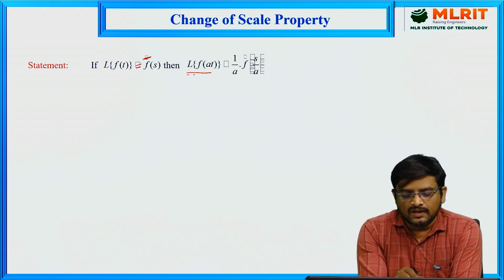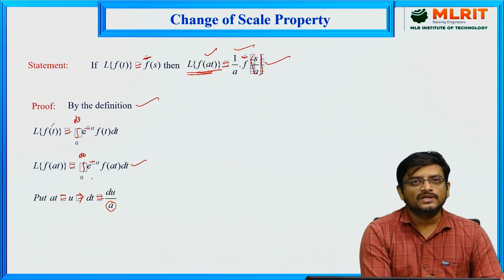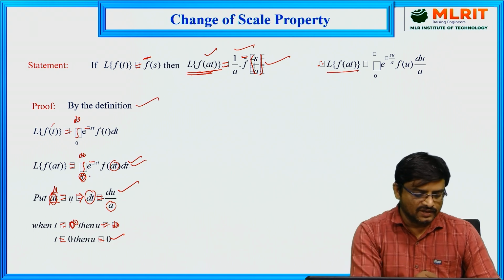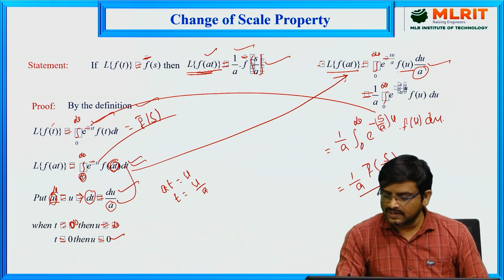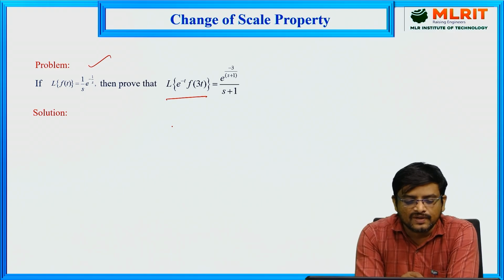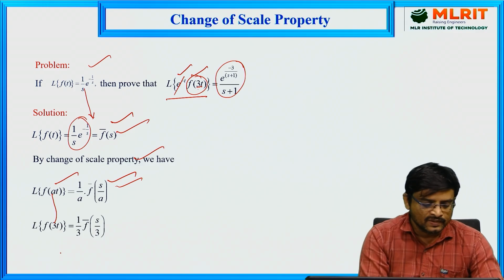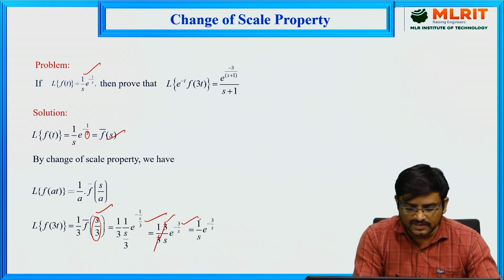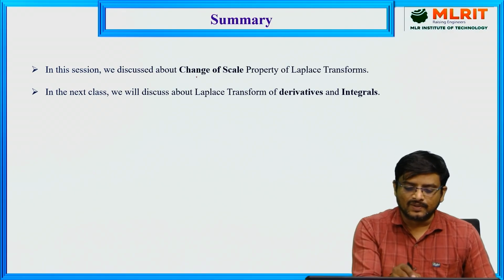LEC32|NMIT|Introduction to LT (First & Second Shifting Theorem)Contd.. by Dr. G. Ravindranath Reddy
LEC32| NMIT| Introduction to Laplace Transforms (First & Second Shifting Theorem) Contd.. by Dr. G. Ravindranath Reddy
Hyderabad.